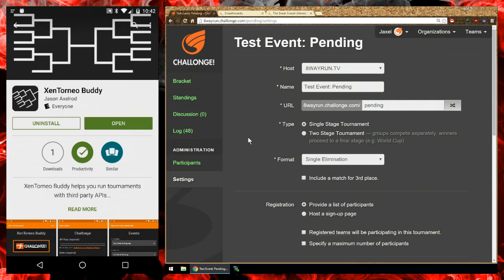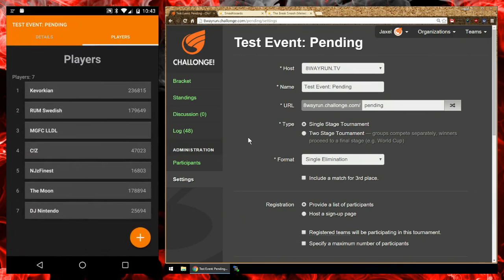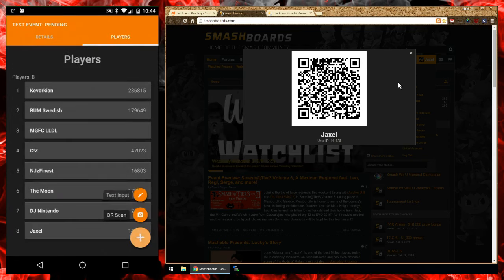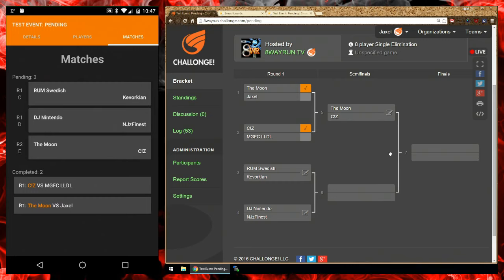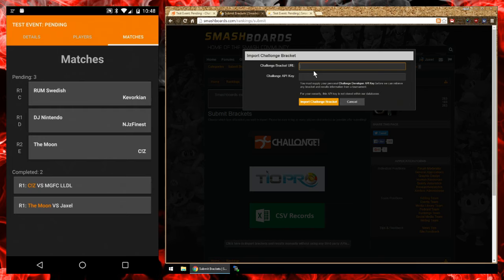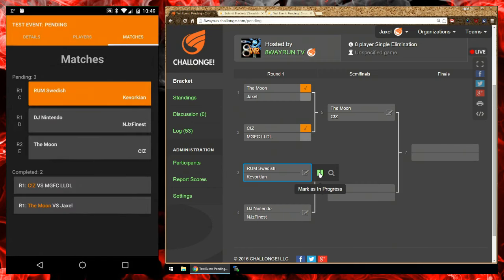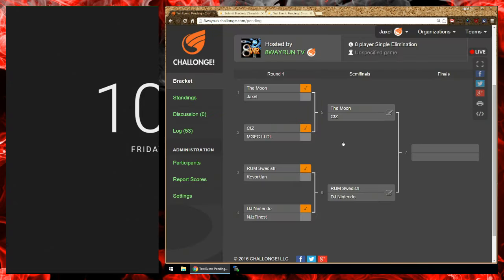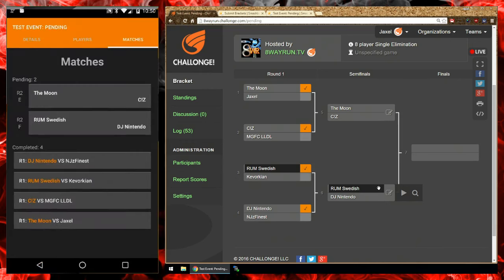XenTorneo Buddy - Instructions for Organizers